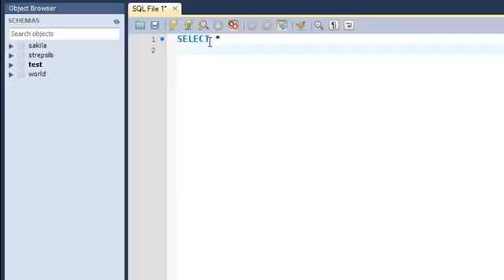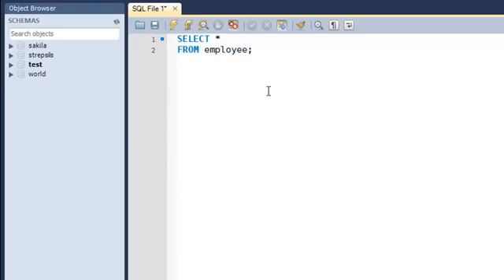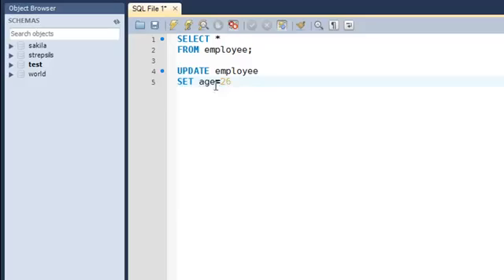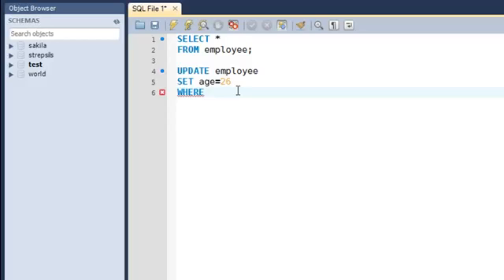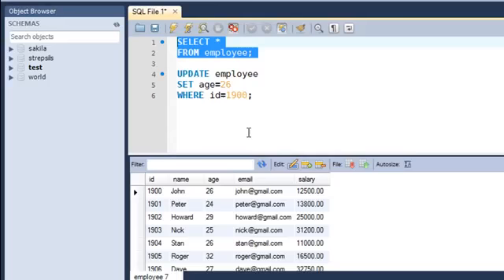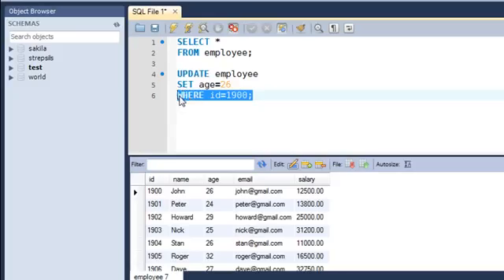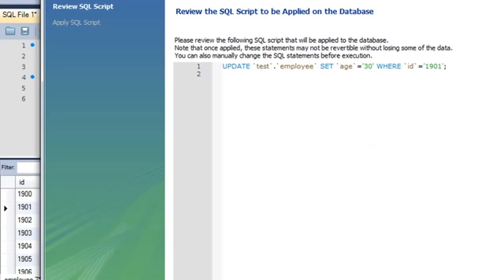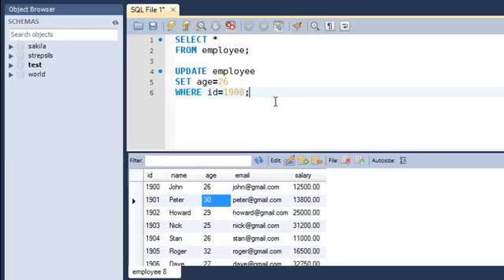SQL Tutorial 21 The UPDATE Query